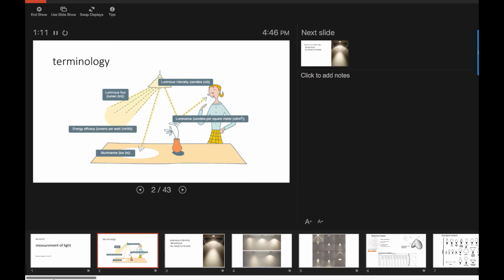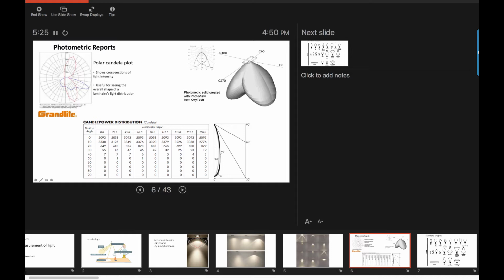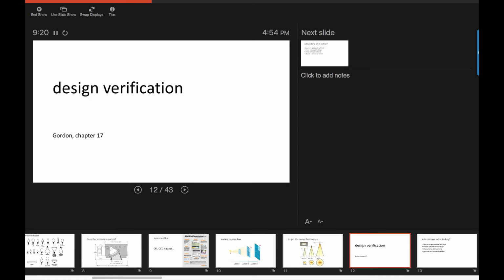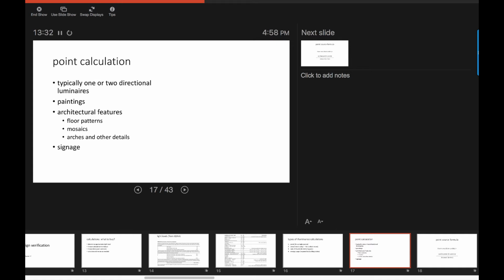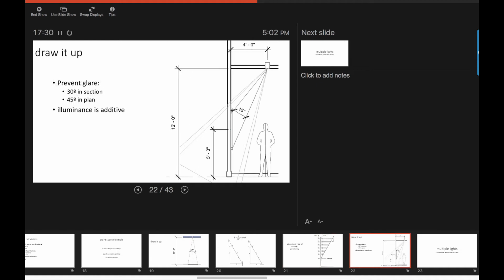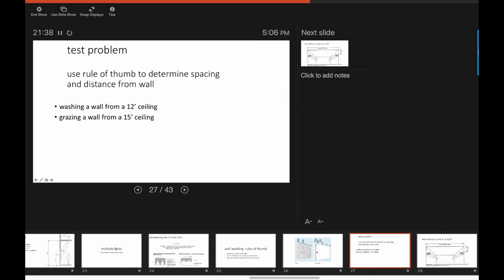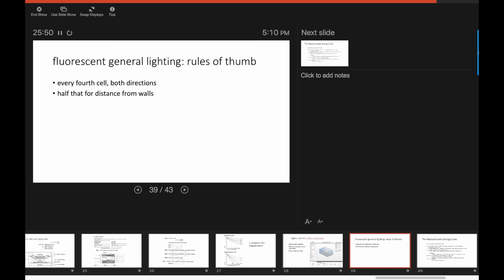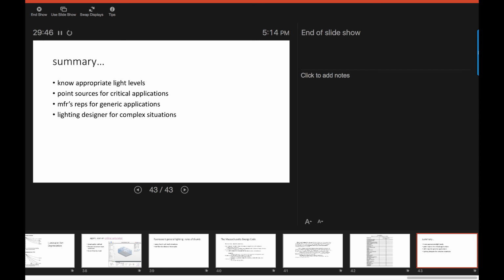3 Measurement of light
Table of Contents:

00:00 - lecture #3
00:17 - terminology
02:46 - luminous intensity-directional-by lamp/luminaire
04:10 -
05:45 - Standard shapes
05:45 - does the luminaire matter?
05:46 - Standard shapes
05:46 -
05:56 - Standard shapes
05:57 - does the luminaire matter?
05:59 - Standard shapes
06:29 - does the luminaire matter?
06:31 - Standard shapes
06:51 - does the luminaire matter?
07:15 - luminous flux
08:02 - inverse square law
08:35 - to get the same illuminance…
09:01 -
09:10 - calculations: what to buy?
10:04 - light levels (from IESNA)
10:53 -
11:45 - types of illuminance calculations
13:17 - point calculation
13:37 - point source formula illuminance (foot-candles) =candlepower (in candela) distance2 (in feet)
14:22 - draw it up
15:09 -
16:13 - placement rule of thumb:geometry
17:18 - draw it up
18:40 - multiple lights
18:51 - downlighting rule of thumb: SR=1
20:09 - wall washing: rules of thumb
20:58 -
21:23 - test problemuse rule of thumb to determine spacing and distance from wall
21:52 - how about a cove or a slot?
22:12 - detailed calculation for general lighting
23:17 - whole rooms
23:19 - Basic Formula
23:38 - Recommended surface reflectances
23:59 - Typical reflectances
24:24 - Definition: the room cavity ratio
24:38 - Using a form:
24:45 -
24:50 - Luminaire Dirt Depreciation
24:56 - again, use an online calculator
25:34 - fluorescent general lighting: rules of thumb
26:28 - The Massachusetts Energy Code
26:52 -
28:34 - summary…